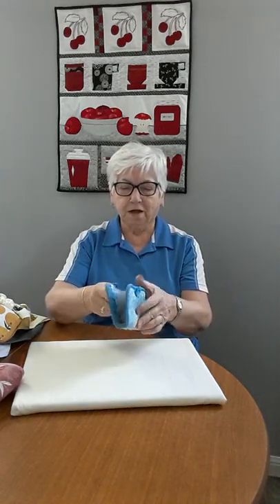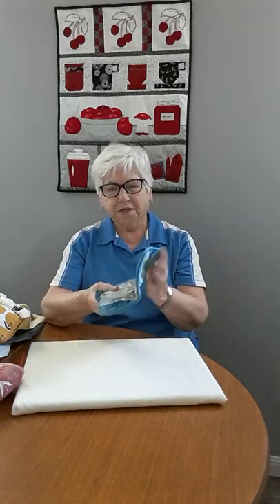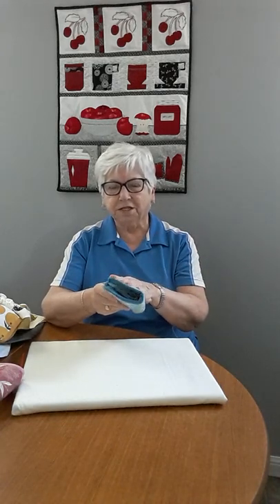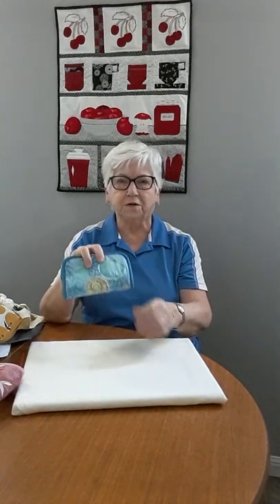Jewellery Bag, Hanging Tea Towel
Using pot holders for small travelling cases and for hanging tea towels.  You can make a quilted square to use instead of pot holder and make the size you want.  Insulbrite is not required as the square will not be used as a pot holder.